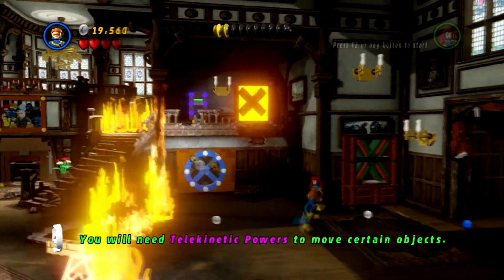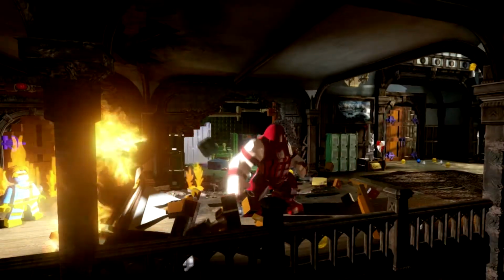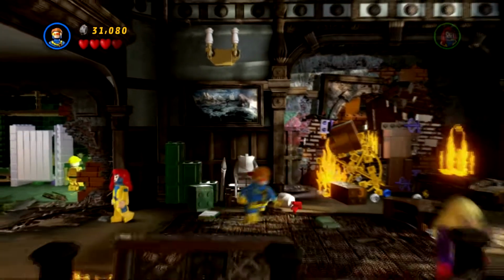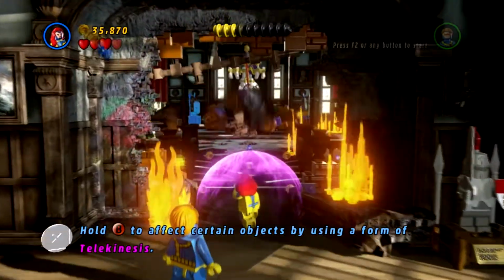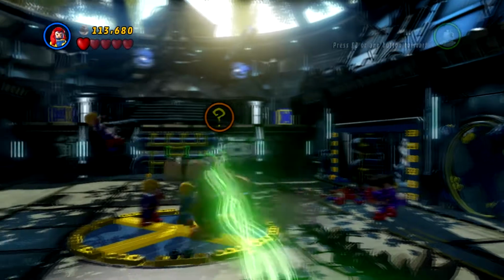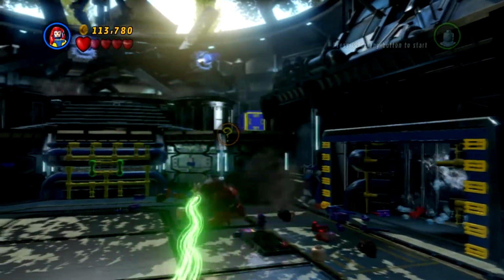Let's Play LEGO MARVEL Super Heroes Part 11 - Under Siege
Who the hell is attacking the X Mansion?